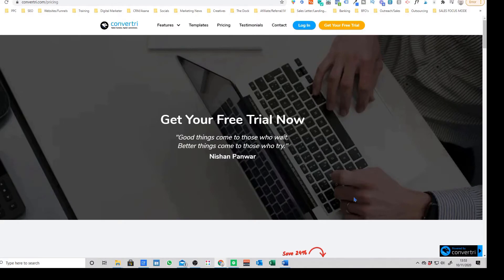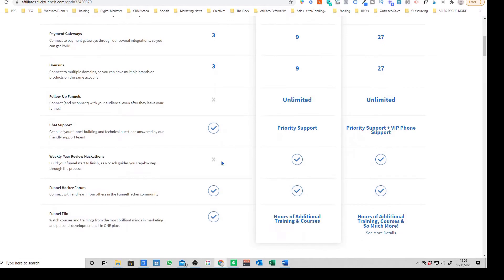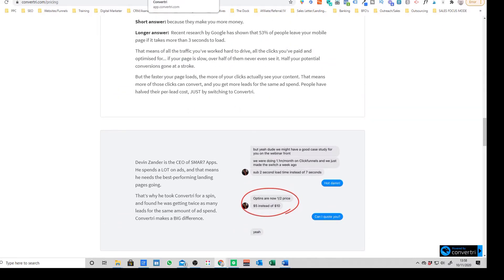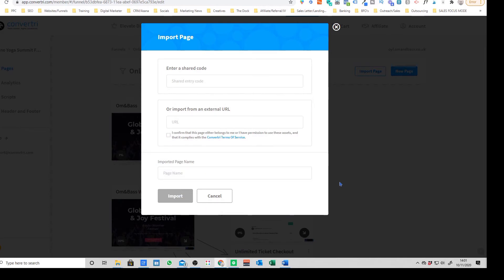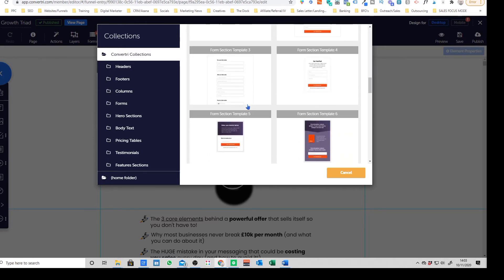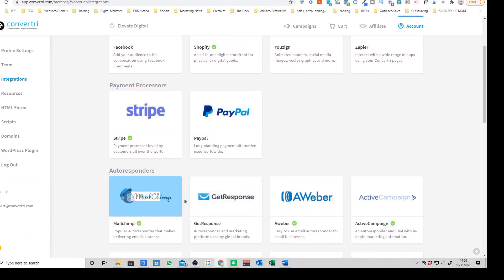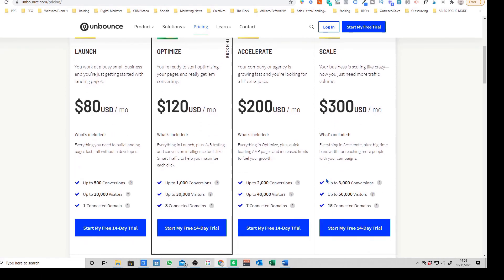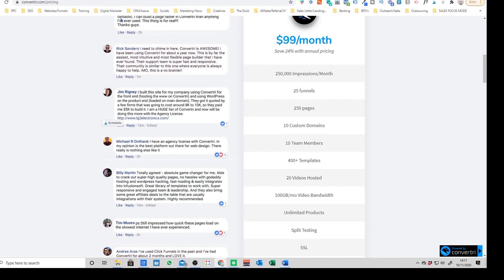Convertri Review - Funnel/Landing Page Builder Faceoff: Convertri VS Clickfunnels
Are you 𝐥𝐨𝐨𝐤𝐢𝐧𝐠 𝐟𝐨𝐫 𝐚 𝐧𝐞𝐰 𝐟𝐮𝐧𝐧𝐞𝐥 𝐛𝐮𝐢𝐥𝐝𝐞𝐫?

Maybe you're just in search of 𝐚𝐧 𝐚𝐥𝐭𝐞𝐫𝐧𝐚𝐭𝐢𝐯𝐞 𝐭𝐨 𝐂𝐥𝐢𝐜𝐤𝐅𝐮𝐧𝐧𝐞𝐥𝐬 in 2020?

👉 In this video I'm going to be giving you my honest unbiased review of the Convertri landing page builder and why we really moved over to Convertri from 𝐂𝐥𝐢𝐜𝐤𝐅𝐮𝐧𝐧𝐞𝐥𝐬 previously.

👉 So whether you're looking for the best full-featured funnel builder out there, or just a simple landing page/squeeze page builder...

👉 I'll be giving you our own experience using Convertri for our Marketing Agency; but as you'll learn, Convertri may not be the right choice for every business!

👉 I also touch on a number of other landing page software out there from Unbounce to LeadPages and what instances you may want to consider those instead.

✅ You'll get instant access to our plug & play funnel when you register for your trial (including copy, sales and lead gen pages)

Elevate Digital is a full-service digital marketing agency based in London. We help our clients grow through Search Engine Optimisation (SEO), Paid-Per-Click (PPC) Advertising, Web Design/Development and Conversion Rate Optimisation (CRO)